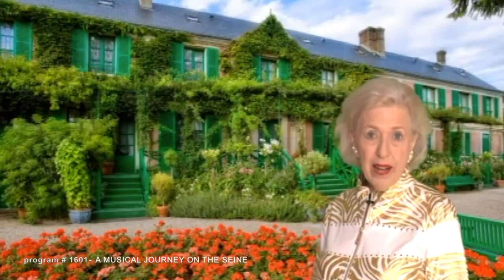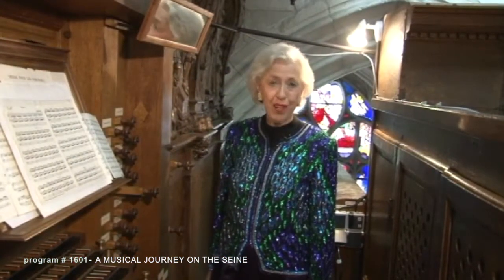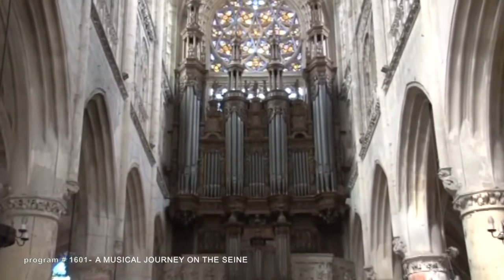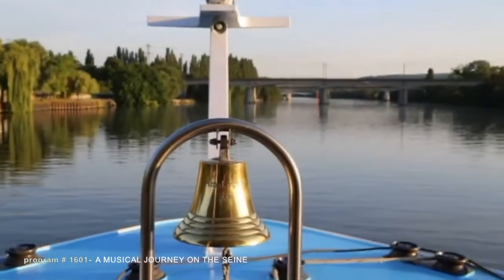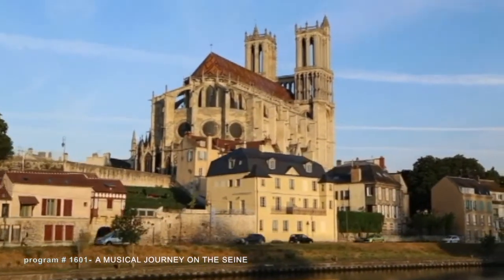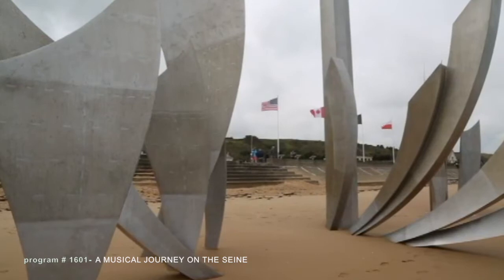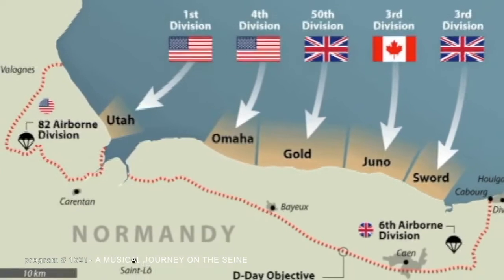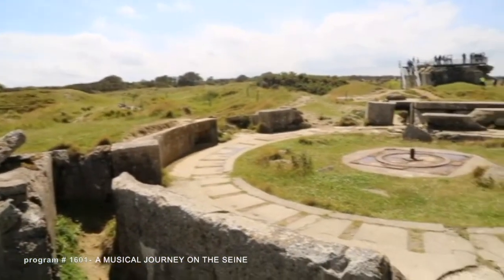MUSICAL JOURNEY ON THE SEINE (The Joy of Music with Diane Bish)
1601  MUSICAL JOURNEY ON THE SEINE Join Diane Bish as she travels the Seine River in France and plays the great organs of Evreux, Caudebec-en-caux, and Rouen Cathedrals, with a day trip to the Normandy Beaches and Giverny to visit Monet's Gardens.  Music includes: Lully “March from Thesee”, Guilmant “Impromptu”, Dubois “Toccata”, Pierne “Cantilene”, Mushel “Toccata” and the hymns, “God of our Fathers”, and “Tis Eventide”.